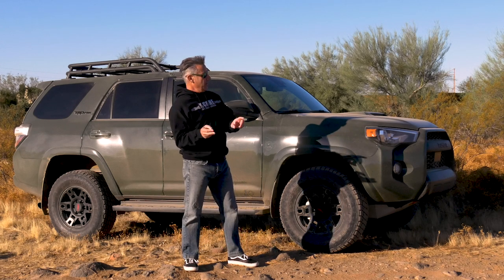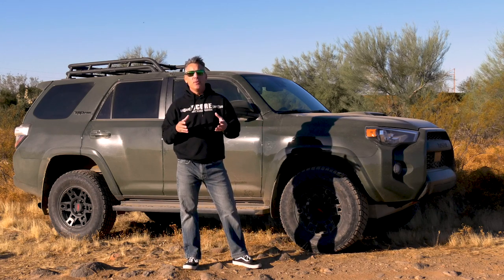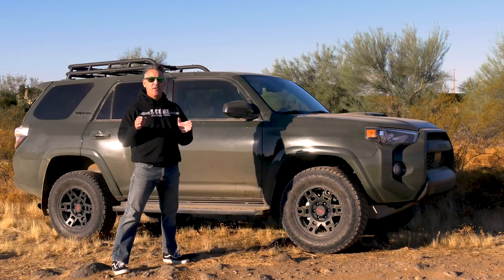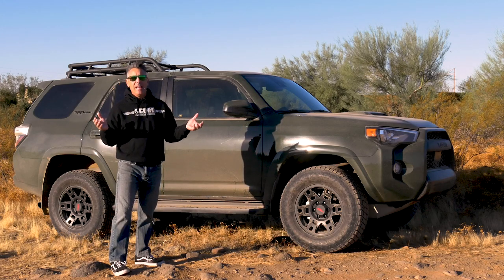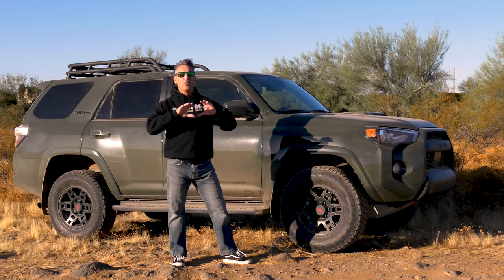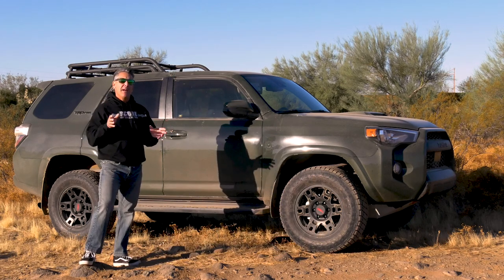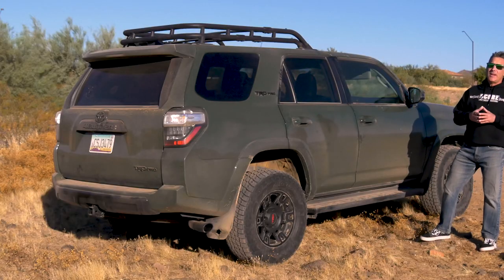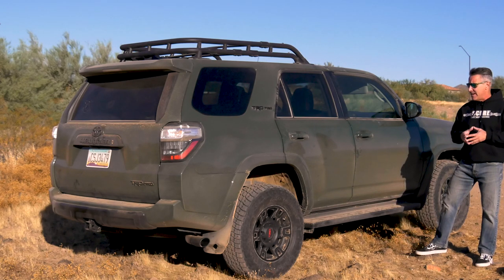TRDPro 4RUNNER vs BAJA 1000 CHAMPION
I just took a new TRDpro Toyota 4Runner down to Baja! We ran on the Baja 1000 race course, up and over mountains, beaches etc. Check out my review on how this TRDpro 4Runner performed and is it a good choice over the other packages that Toyota offers .

Toyota
Baja Voyager
Camp4LO